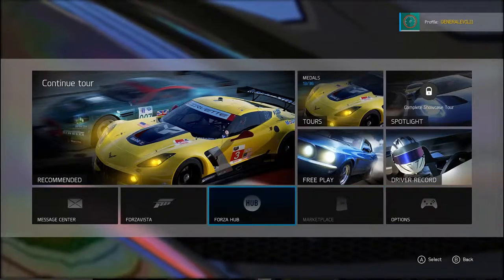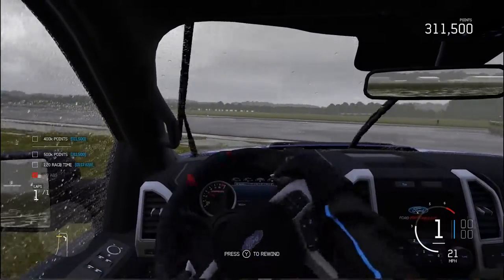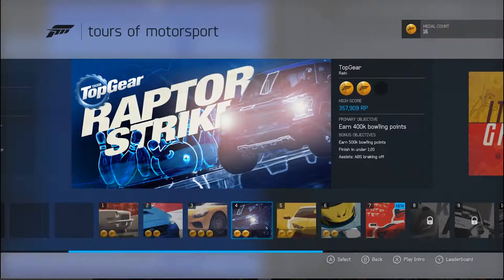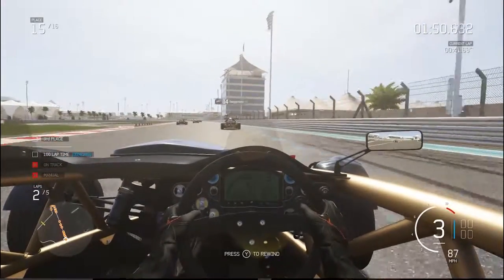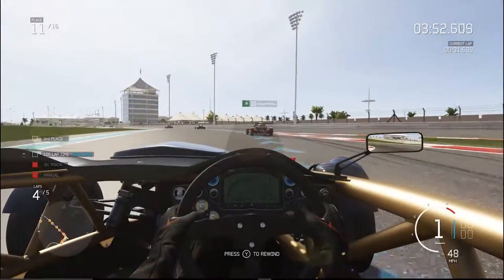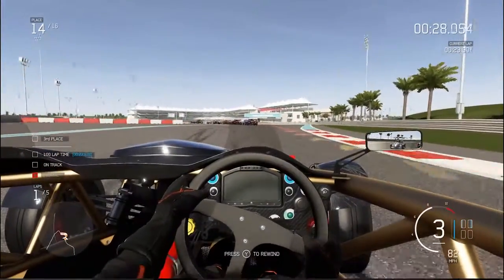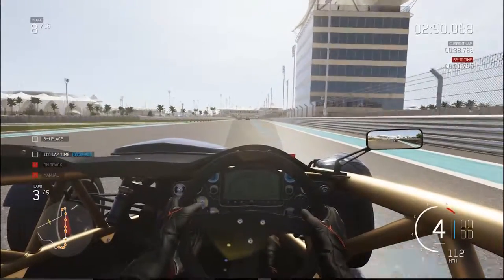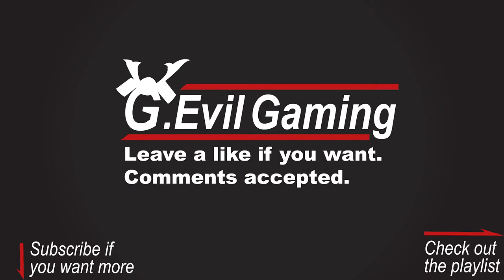Forza 6: Apex Beta Ep1—Ford Truck Disaster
Sick slide brah!